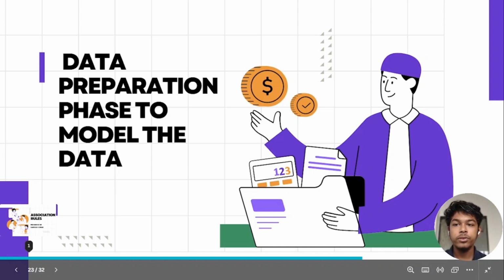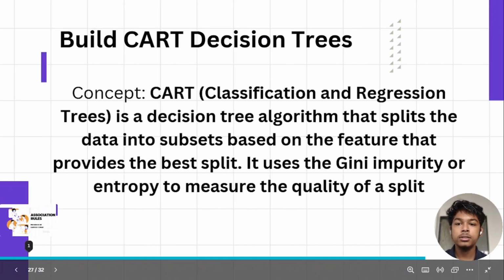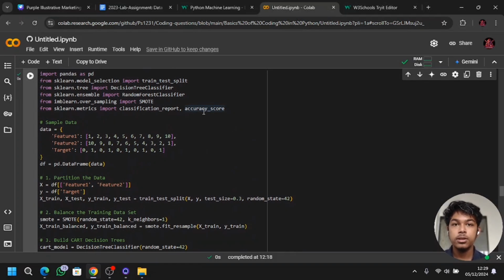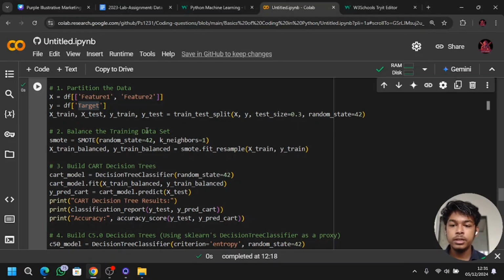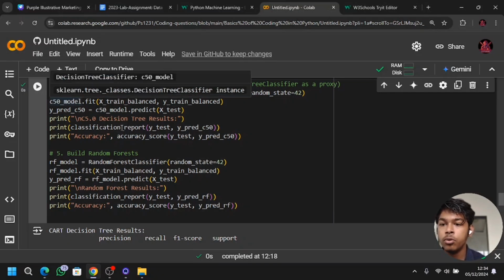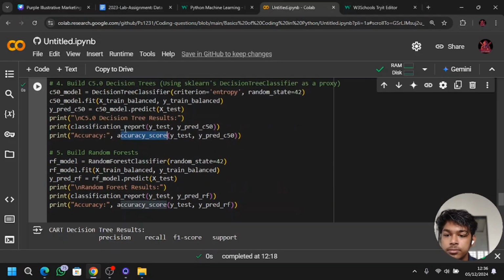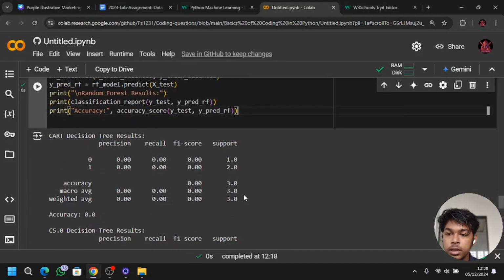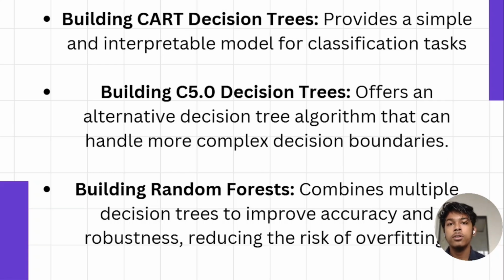DATA PREPARATION | PHASE TO MODEL YHE DATA